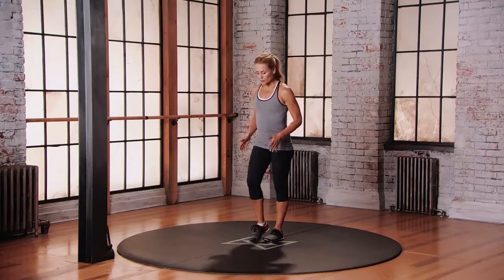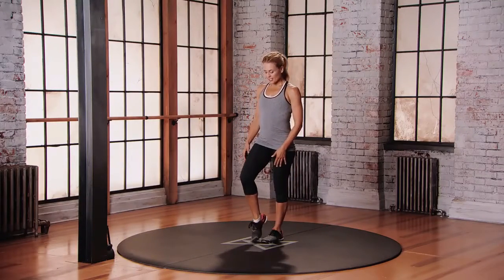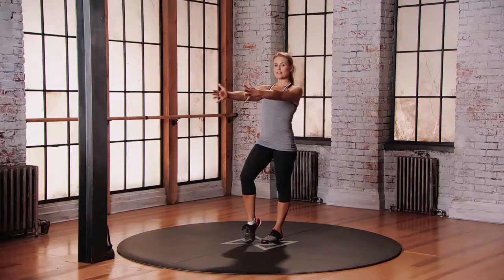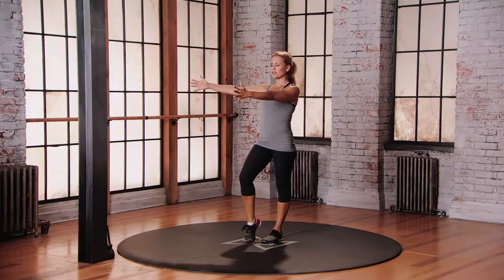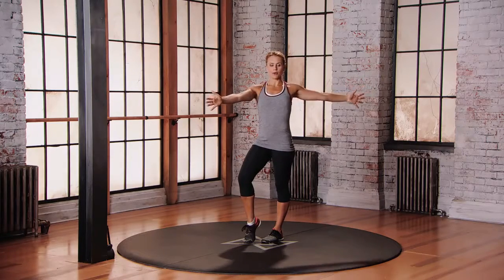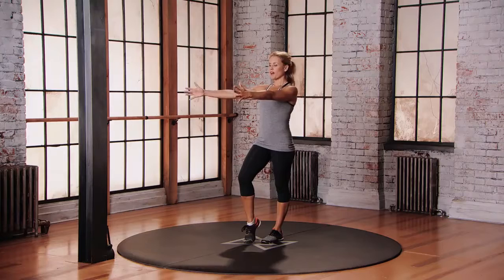Single Leg Chest Opener exercise Beginner